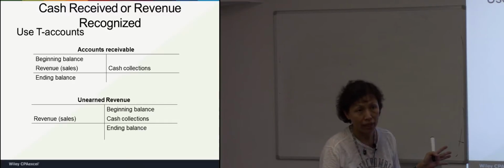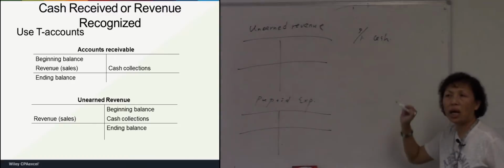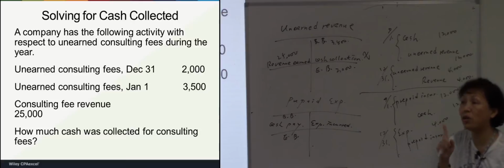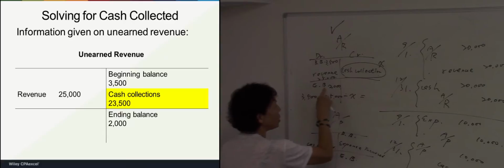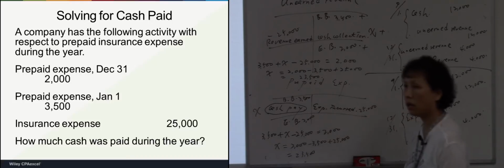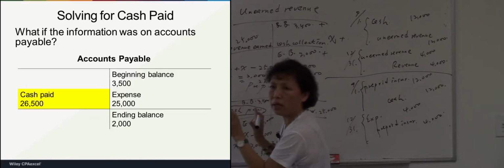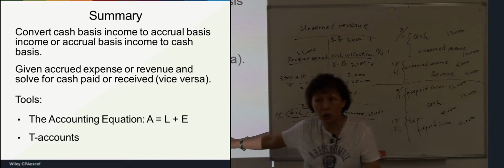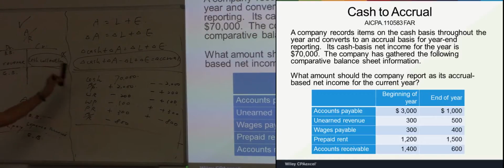CPA Exam FAR Accrual Accounting Part 2 of 3 English Class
Dr. Sunny CPA Review Live Class.
Accrual Accounting Part 1 of 3 in English Class

WANT TO CHANGE YOUR FUTURE? (A RIGHT CHOICE, YOUR FUTURE CHANGES.)
Dr. Sunny CPA Review is the first choice to help you obtain the U.S. CPA license promptly and have the future changed!

Class Features:
 Dr. Sunny is currently a tenured Associate professor of accounting at CSUDH. With multiple years teaching experience and excellent teaching evaluation by students, she’ll help you pass the CPA exam promptly.
 Adopt Wiley CPA Review material, thoroughly explain the historical test questions, highlight the key points for each part of the exam, and help you pass the exam effectively and efficiently.
 Combine live instruction with after-class discussion forum and online video lecture posting and help enhance your knowledge for all the tested subjects via better interaction with the instructor and unlimited time and space learning
 Have class on weekends without affecting your regular work schedule or class schedule at school.

Instructor qualification & experience:
 Registered CPA in U.S.
 Accounting Ph.D. from FIU, Florida
 Tenured Associate Professor at CSUDH (currently)
 Assistant Professor at
  University of Illinois Springfield:UIS
  University of Alabama in Huntsville:UAH
  Woodbury University
 Senior auditor at Deloitte & Touche